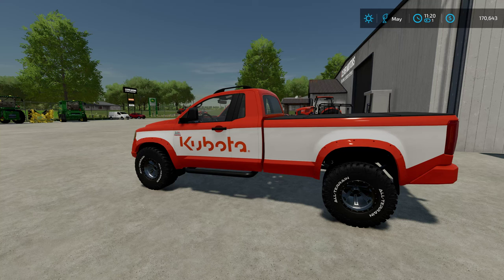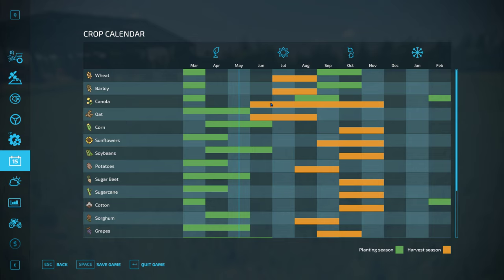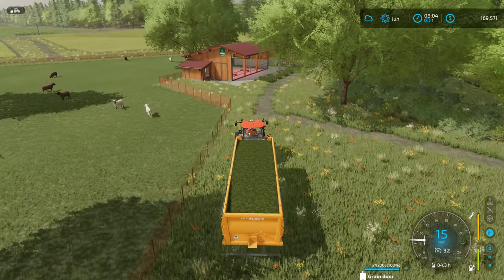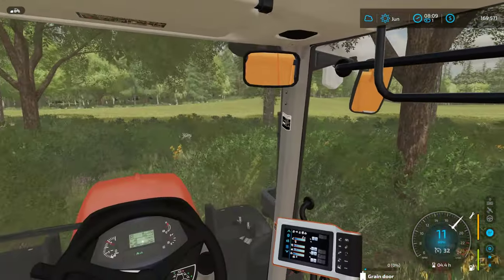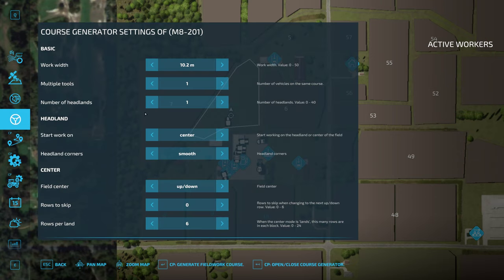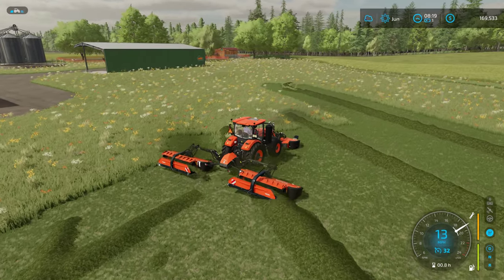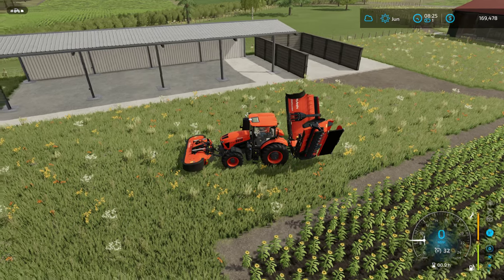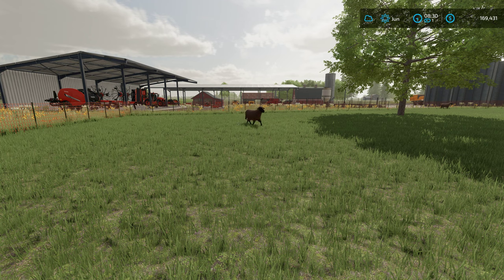Kubota Farm | Let's Chat About FS & Mow Grass | Episode 34 | Farming Simulator 22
June is here and we're getting close to harvest season. Let's chat about the future of FS and what I would like to see Giants focus on.

My PC Specs:
2 WD Black NVME Gaming SSD's (Raid 0)